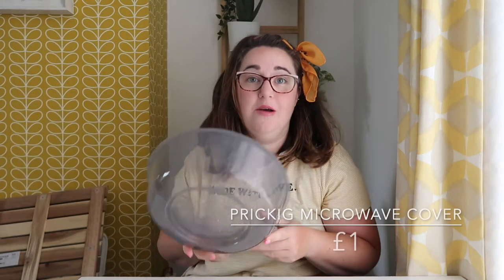IKEA Haul August 2019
Check out what we bought in IKEA in August 2019, haul includes bathroom storage and accessories along with other random IKEA purchases!

My name is Leanne, I'm a mummy blogger from South Wales, UK - Subscribe to my channel for vlogs and family videos about my life as mam to four year old Aria & eleven month old Carrie.

Expect tears, tantrums, smiles and a healthy dose of real life parenting.

Facebook: A Slice of My Life Wales